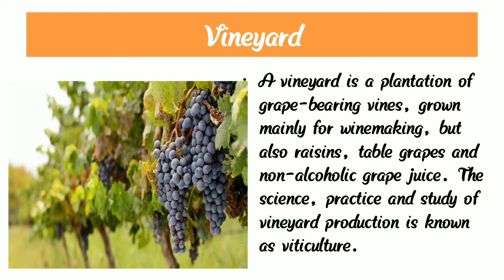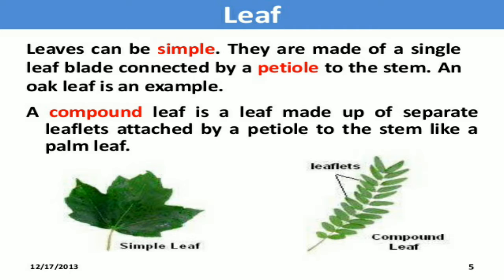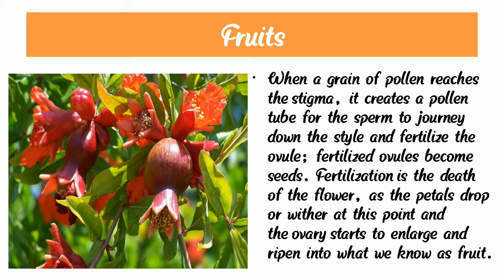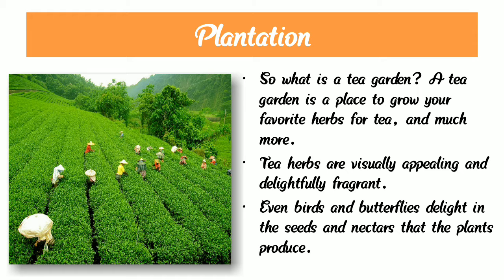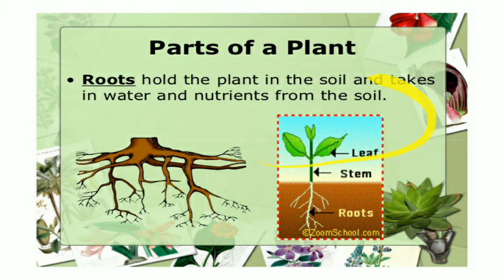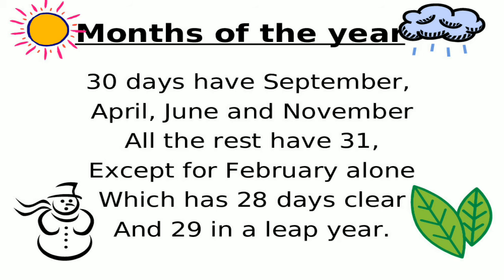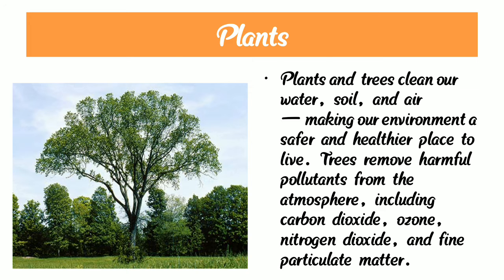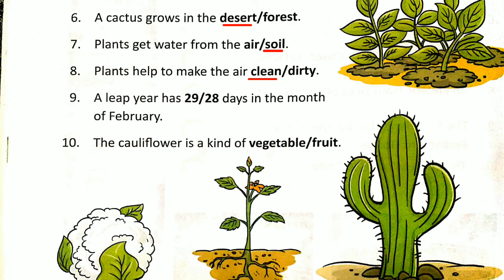English Medium - STD - 2 - GK -UNIT -27 - Do You Know the Right Words